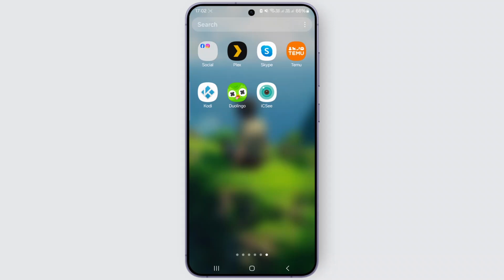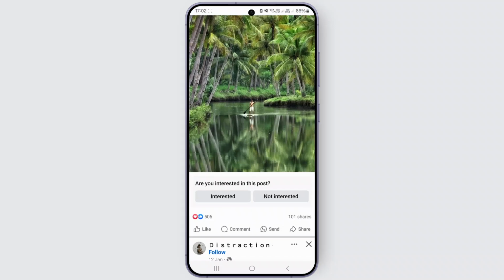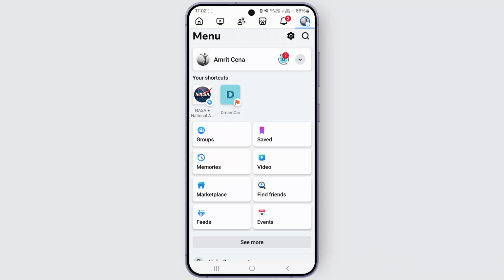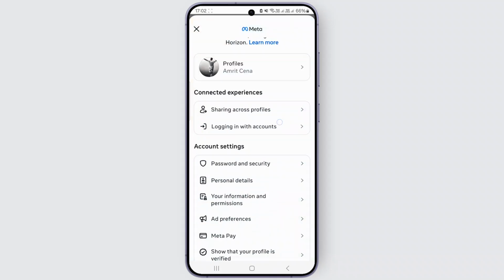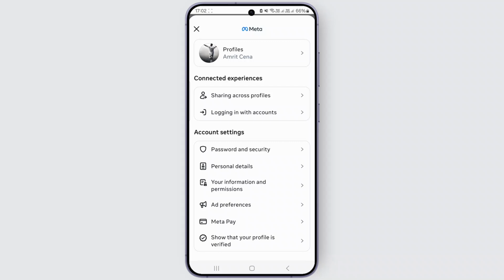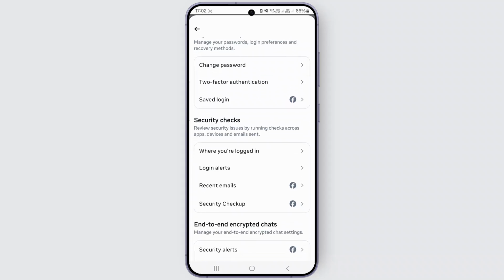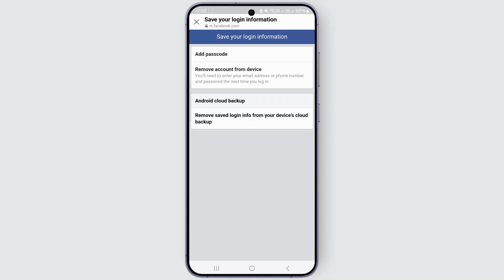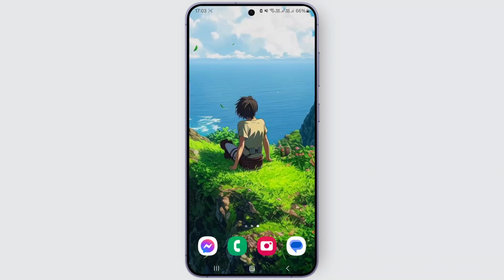How to Remove Saved Login Info on Facebook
How to Remove Saved Login Info on Facebook (2025)!

Wondering how to remove saved login info on Facebook? This video will guide you through the steps to clear saved login details from your Facebook account quickly and easily. Whether you're asking, "How do I remove saved login information on Facebook?" or need help with managing saved logins, this tutorial has you covered. Learn how to ensure your login info is not saved and enhance your privacy. Watch now to see how you can remove saved login info on Facebook!

Timestamps:

00:00 How to Remove Saved Login Info on Facebook
00:10 How Do I Remove Saved Login Information on Facebook?